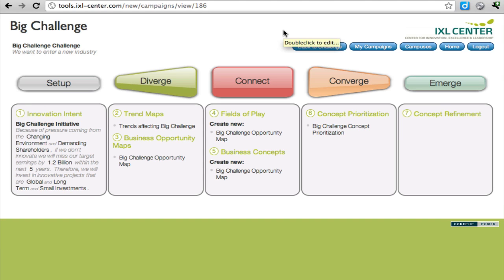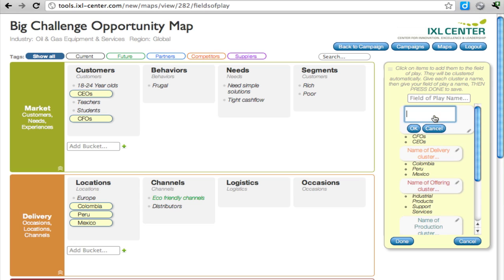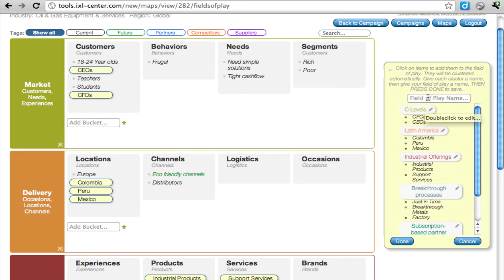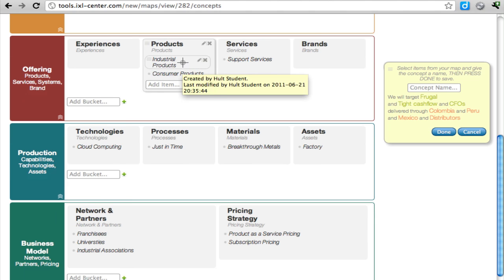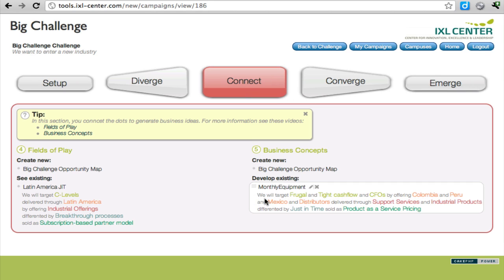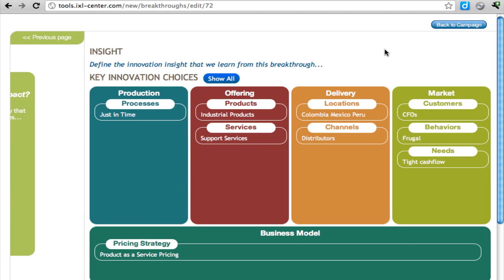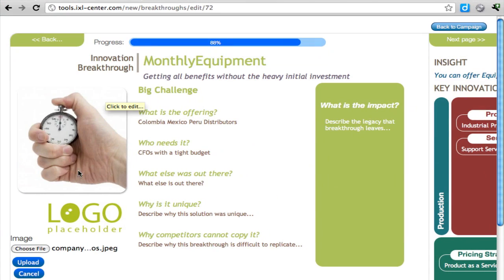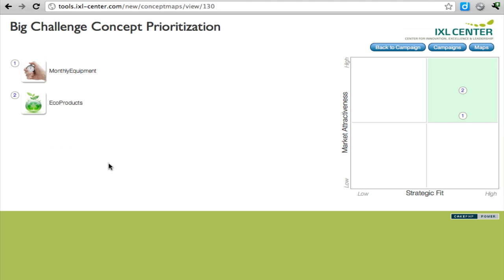EurekaTool Tutorial - Part 2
Learn how to use the Eureka Tool.  This section focuses on Connect and Converge.